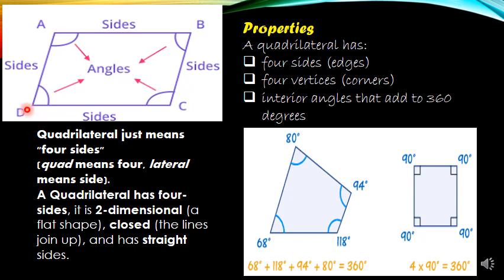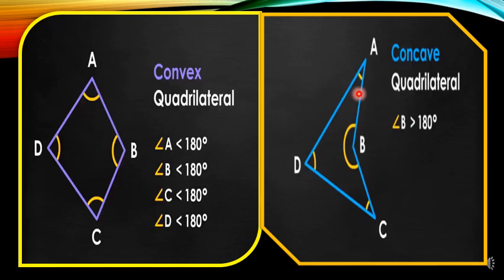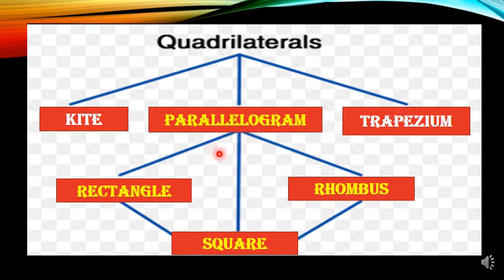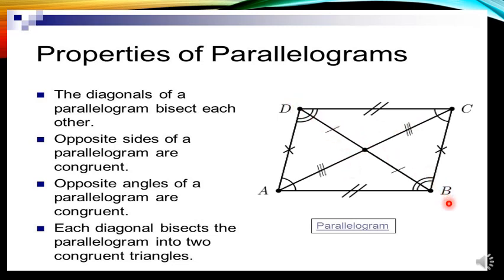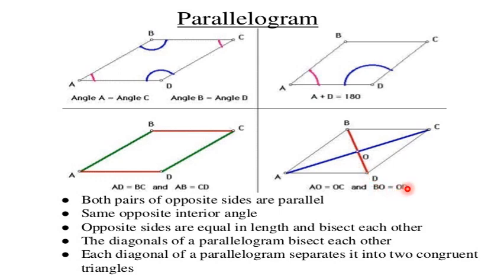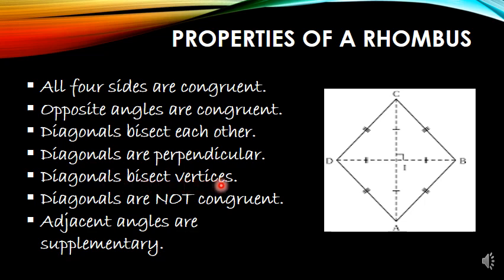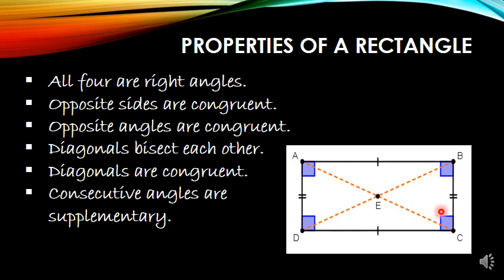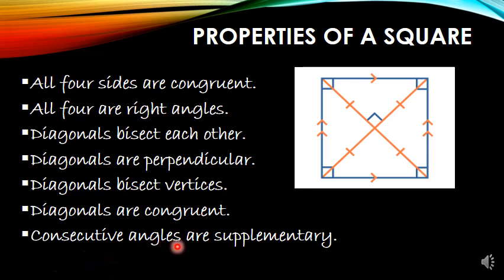Quadrilaterals, Session 1, Class 9